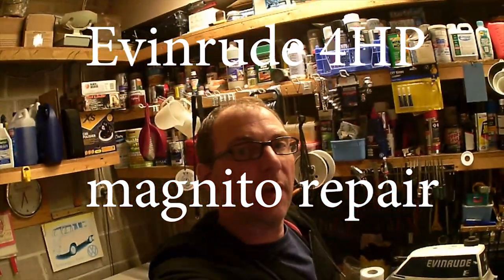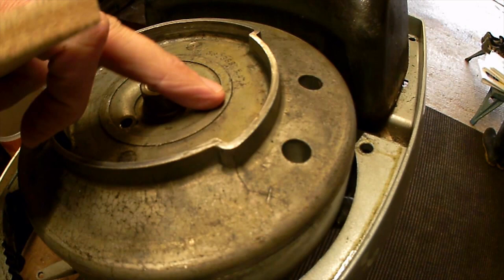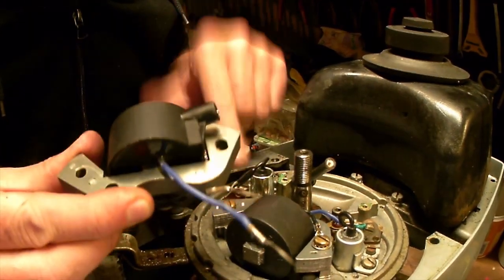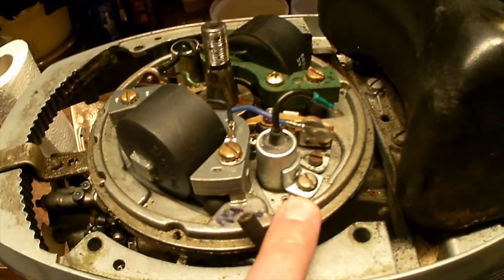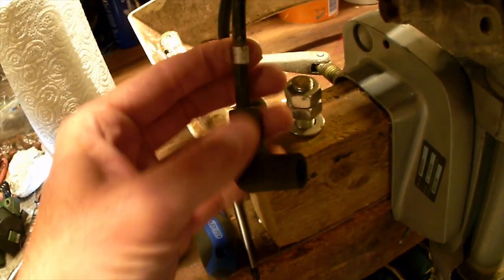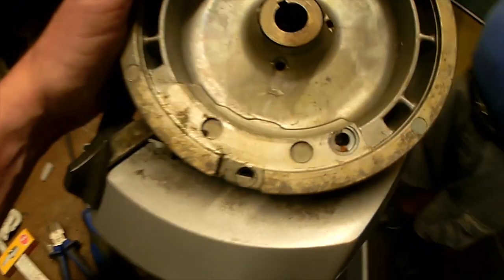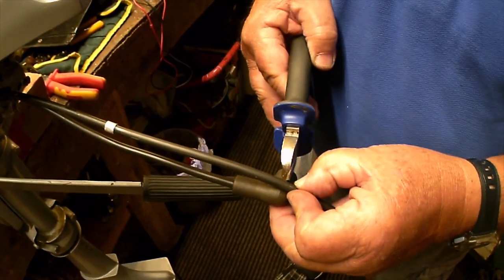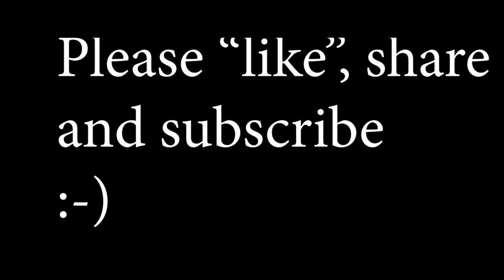SFS4 - Evinrude Johnson 1976 4 hp outboard engine electronics spark repair - MagnEto repair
In this video we take the top of the broken outboard to change the condensers, coils, HT leads and spark plugs.
This is a "how to" kind of video - (but not a video on how to spell Magneto proper like.)